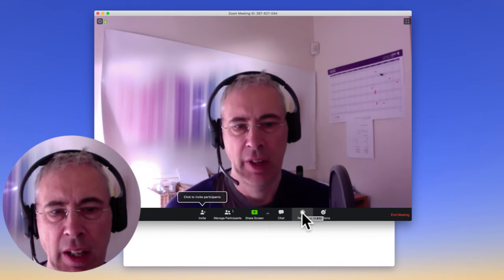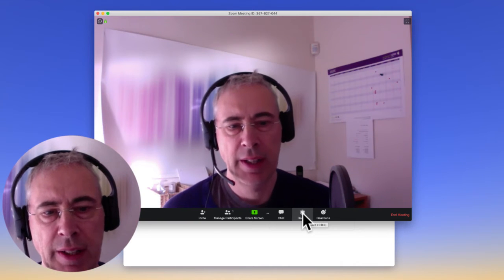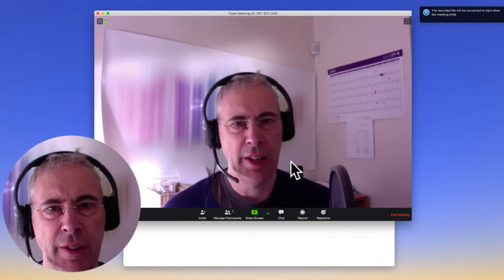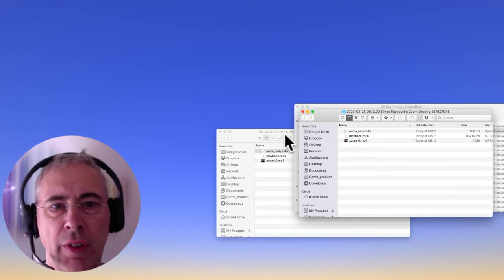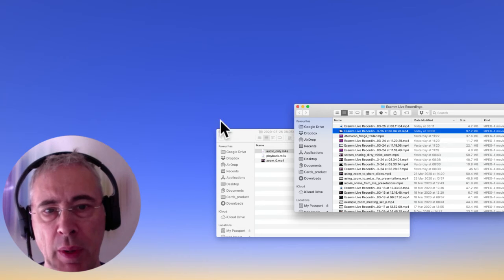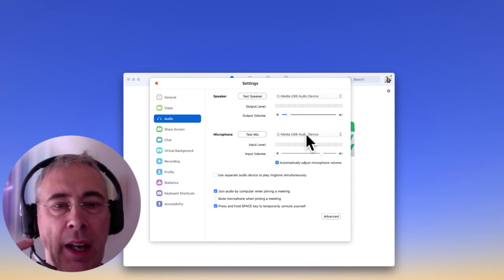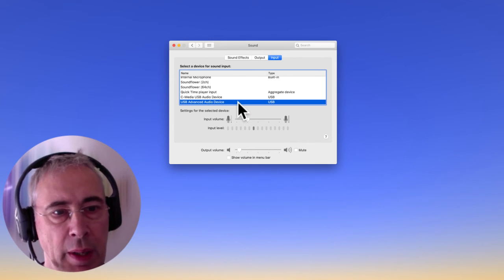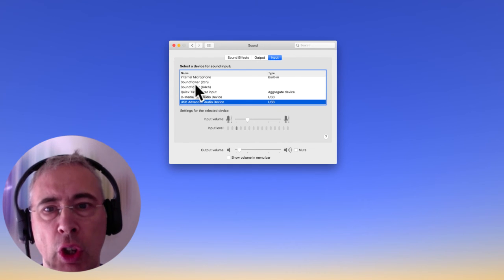Online presentations 2 - zoom recording and mic gotchas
Recording your presentation in Zoom should be as easy as clicking a button... and it very nearly is! There are a couple of Gotchas to keep in mind...